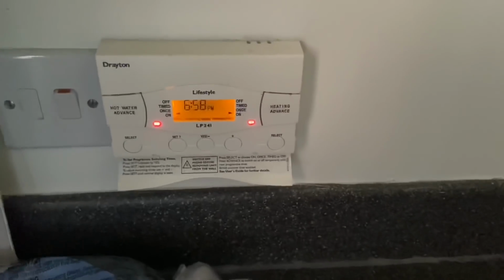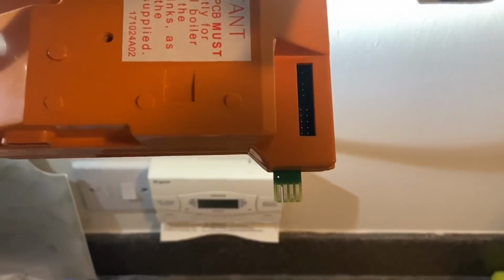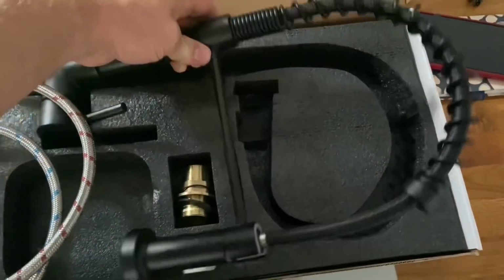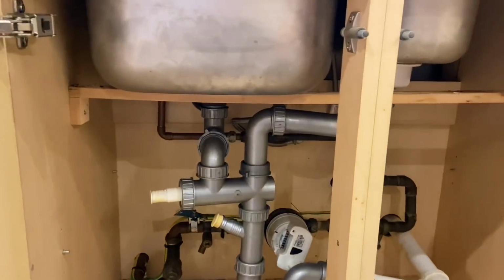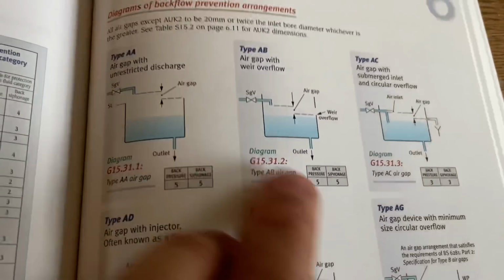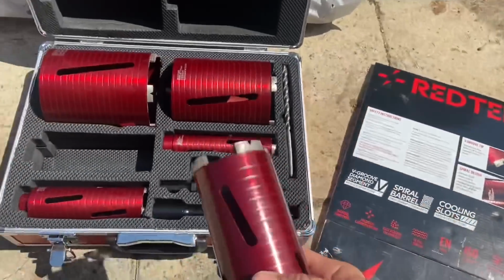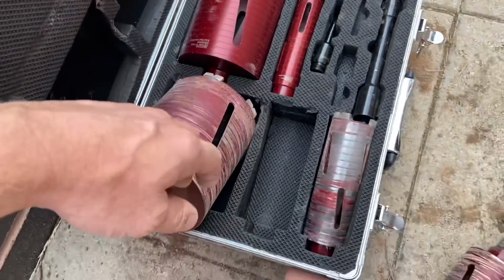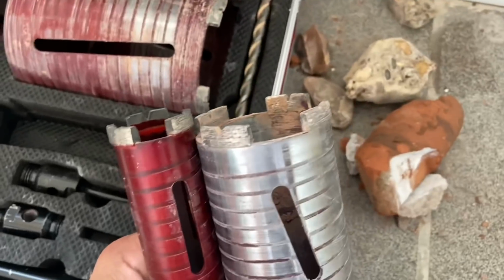P B Plumber The life of a jobbing plumber #61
A day in the life video blog of a plumber and gas engineer

For the chance to win the DART diamond core bit set head to my Instagram page https:/

HEAT GEEK COURSE use code PB5SPECIAL